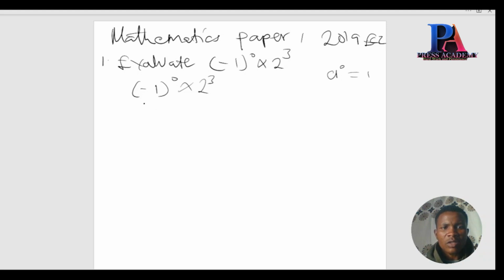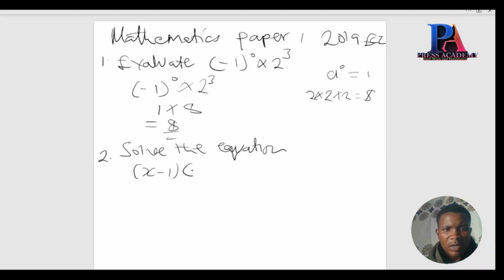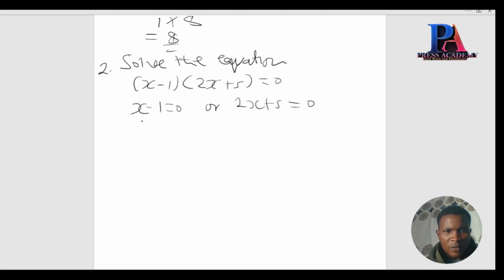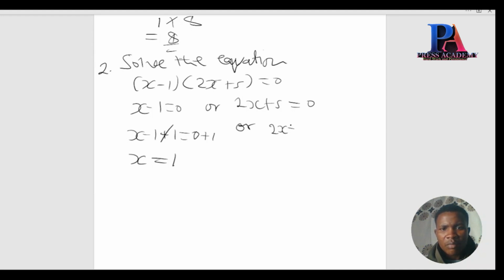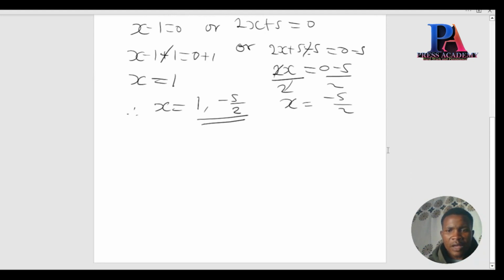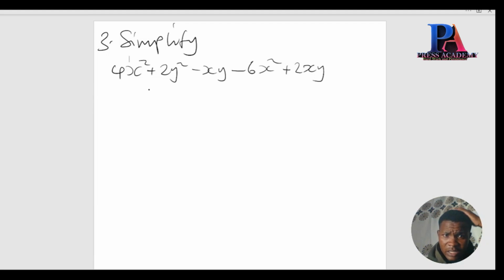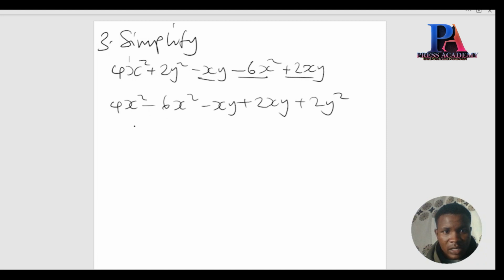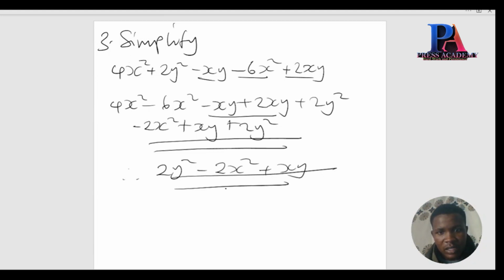Solve the equations from paper 1 maths